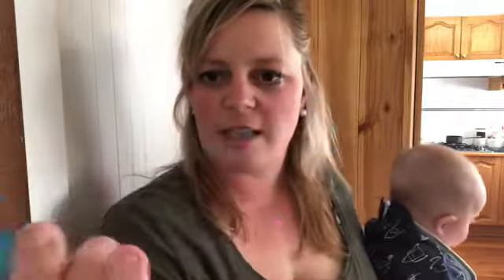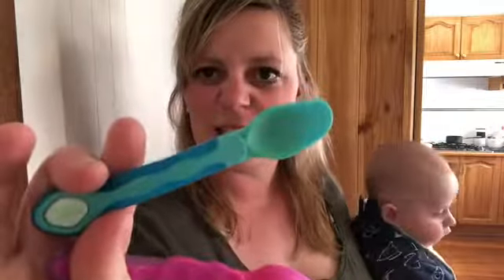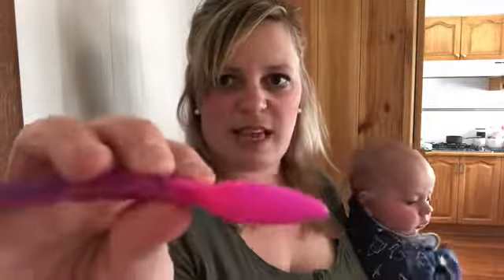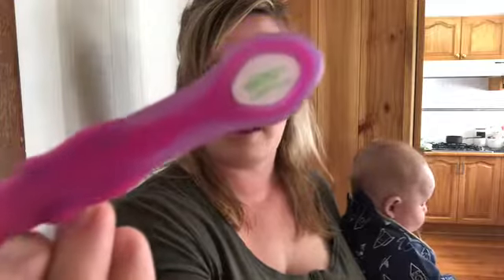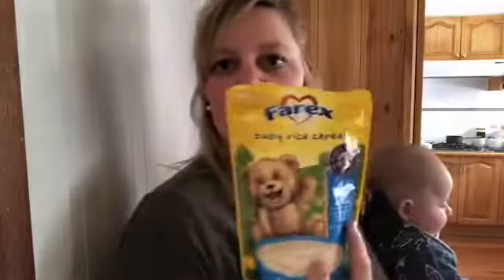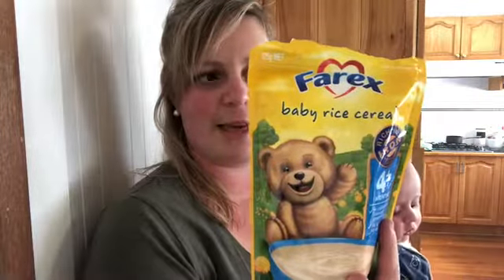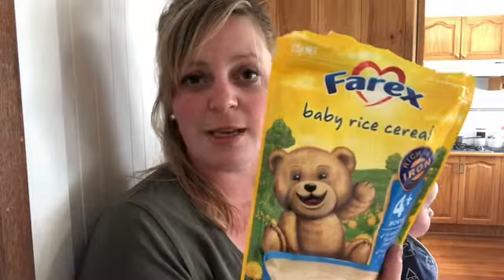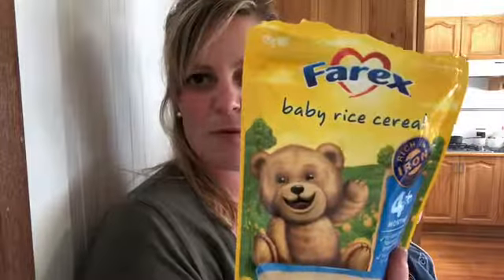Starting Solids: Baby’s Day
A quick what-you-can-do when starting solid food for the first time with your baby.

Online Baby or Toddler Coaching Available!